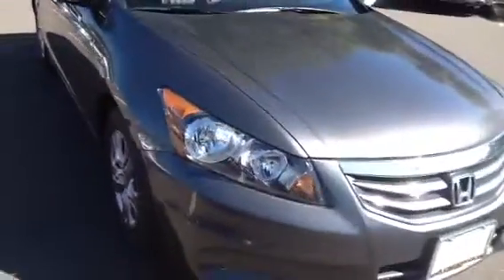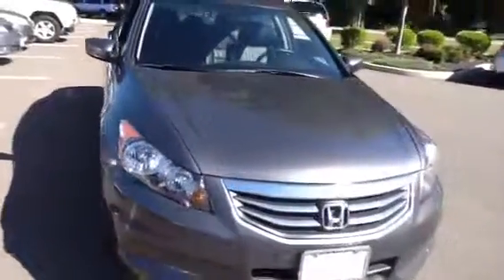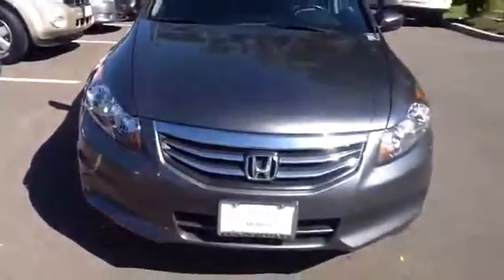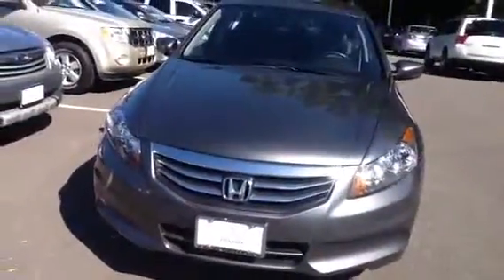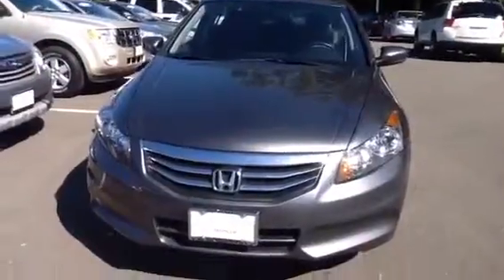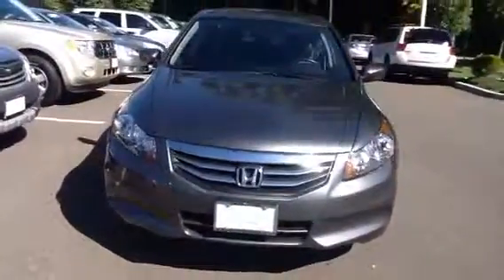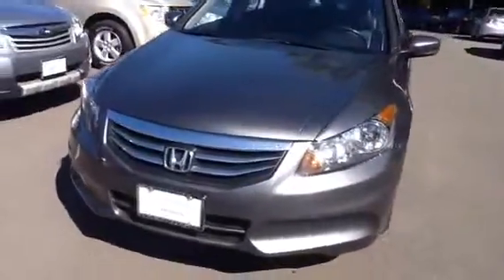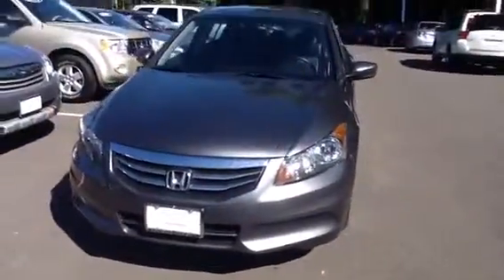2012 Accord SE-AJ